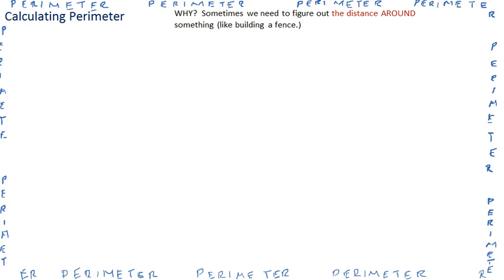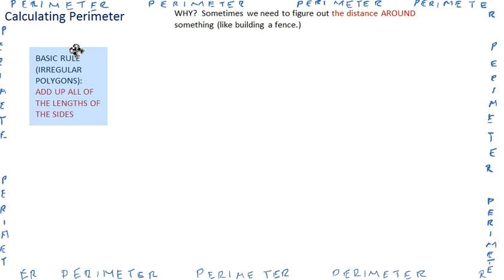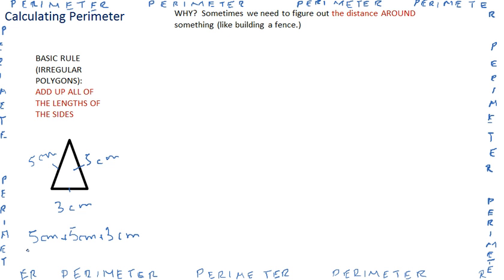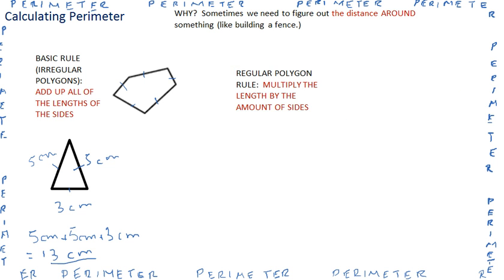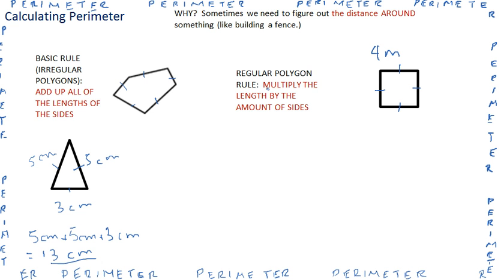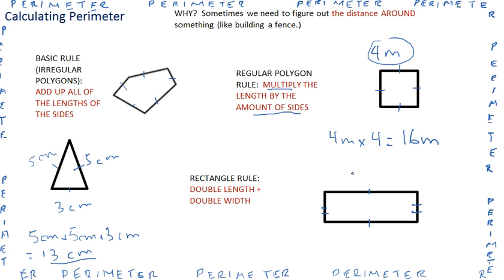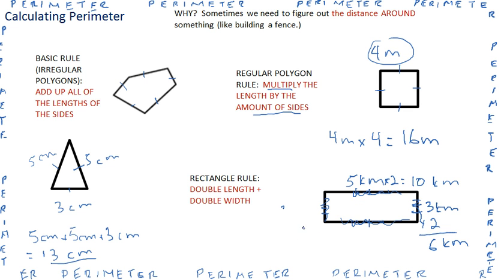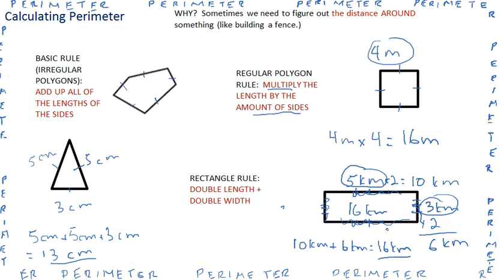How to calculate Perimeter tutorial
A tutorial to help calculate the perimeter of irregular and regular polygons, including rectangles.